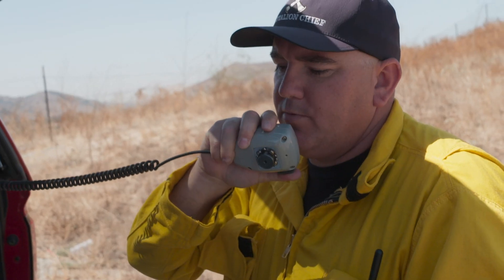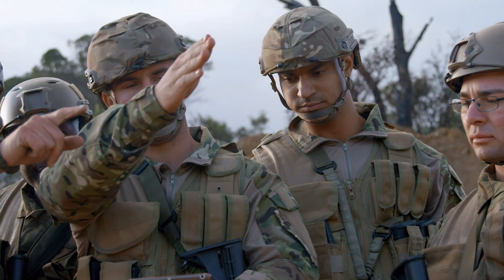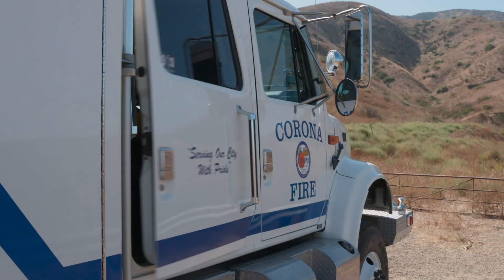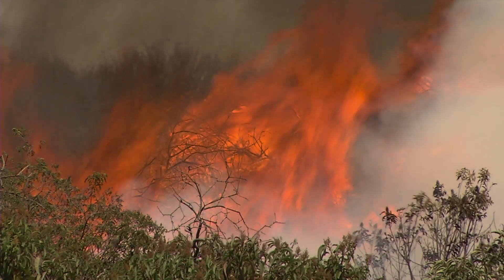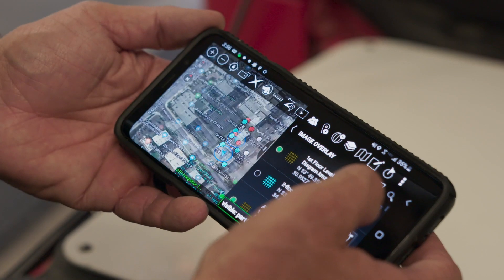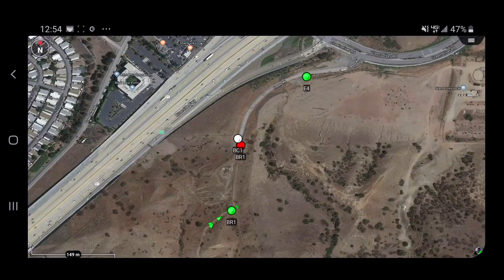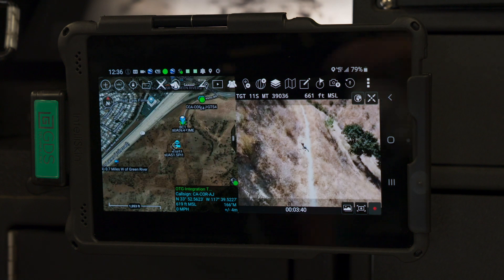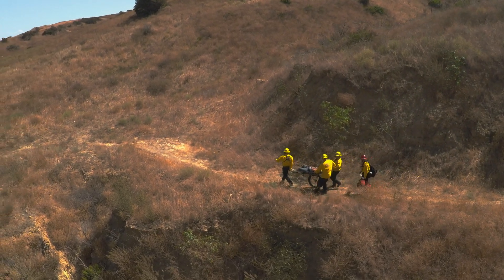Corona Fire Department Improves Situational Awareness and Collaboration with ATAK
Corona Fire Department uses the Android Team Awareness Kit (ATAK) to optimize collaboration and situational awareness in the field.

Learn more about Corona’s use of ATAK in this expanded case study on Samsung Insights